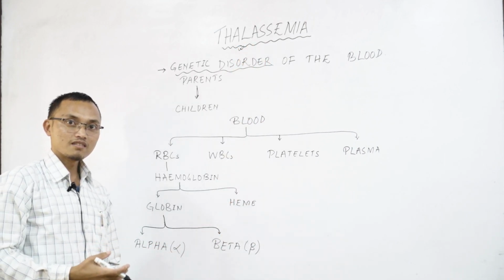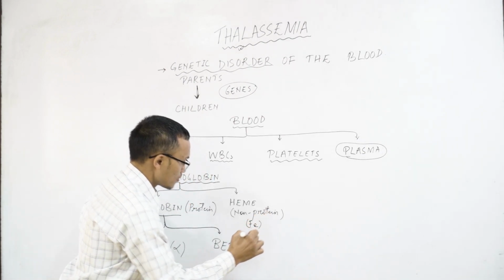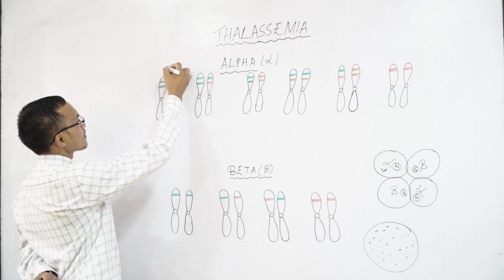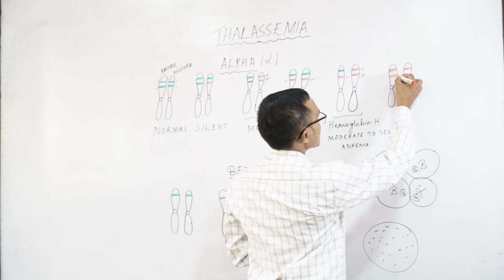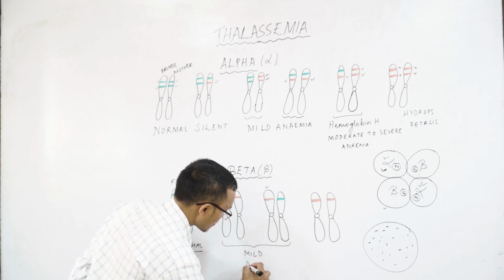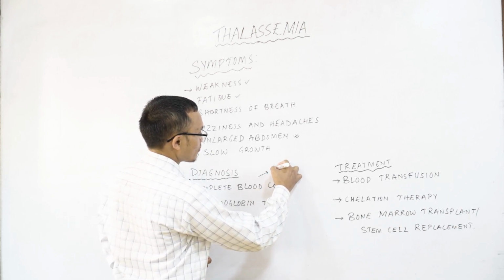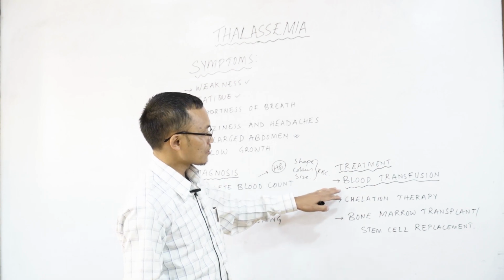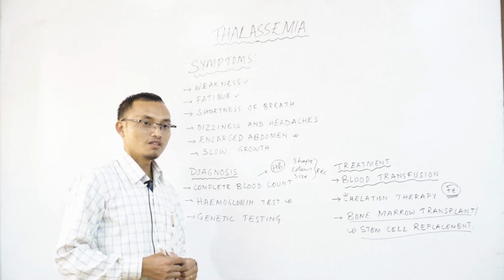THALASSEMIA | Disability 101 with Koben John Nongkynrih | Learning sessions with KYNTHUP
Credits:
Dept. of Biotechnology, St. Edmund's College
St. Edmund's College
Office of the Commissioner for Persons with Disabilities,
Government of Meghalaya
State Resource Centre on Disability Affairs, Shillong